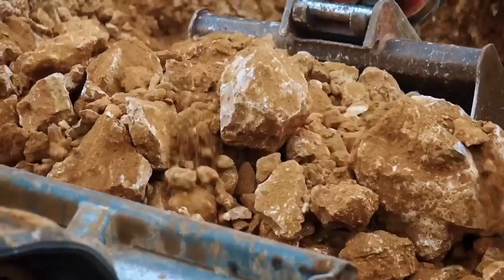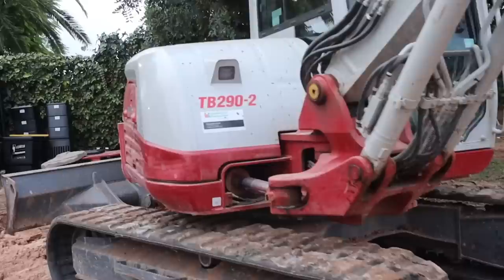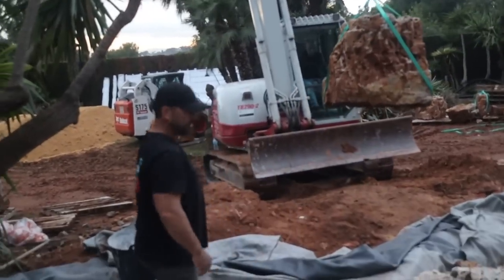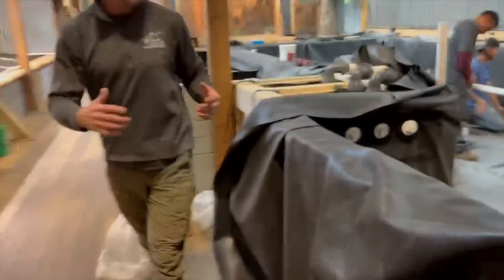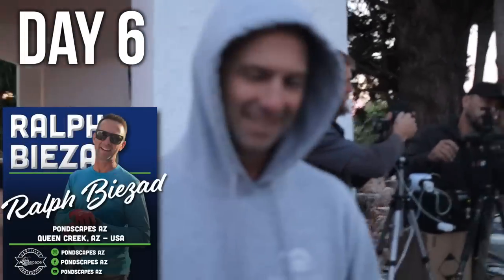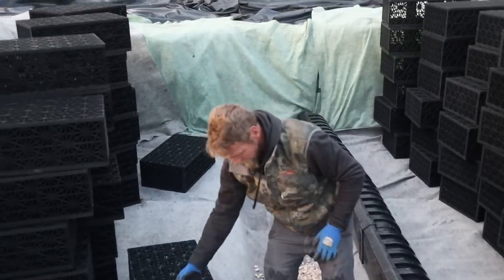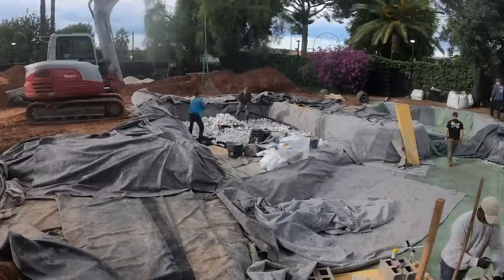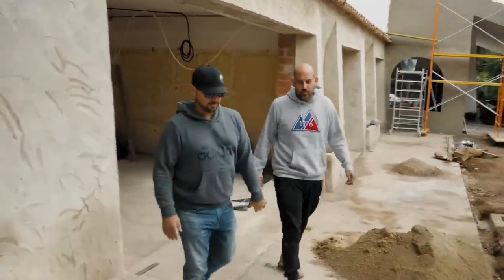Trying To Build An Epic Spanish Pond In 14 Days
Brian begins his international travel project to kick off the new year with Jaak from @AtlantisWaterGardens and Ralph Biezad from @pondscapesaz Brian also fills you in on what happened this week at Aqualand.

To See What Ed Was Filming For:
ENROLL IN THE AQUASCAPE UNIVERSITY:

Aqualand – Aquascape Inc. corporate headquarters:
901 Aqualand Way St. Charles, IL 60174